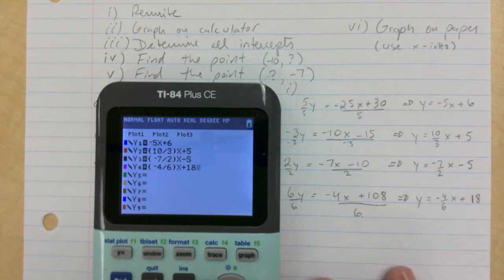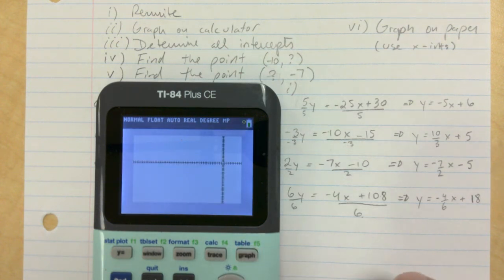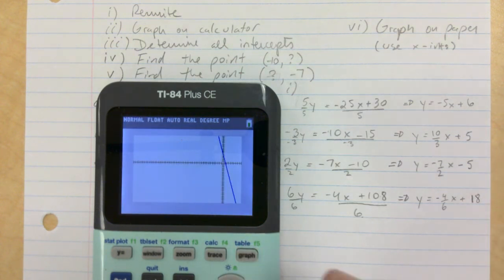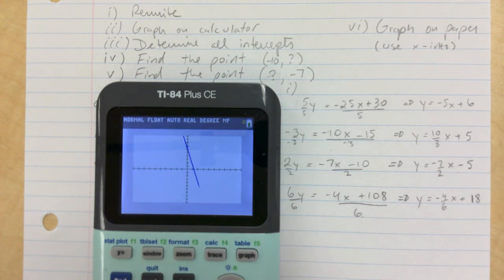APMR3S Using the calculator 3